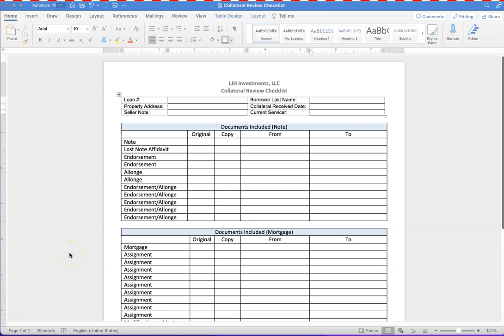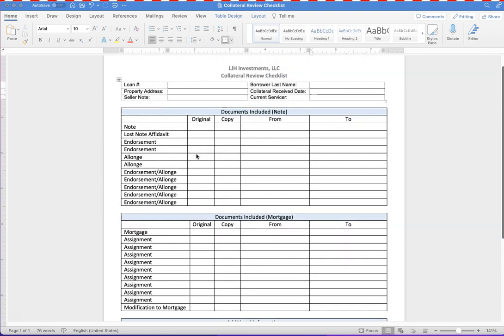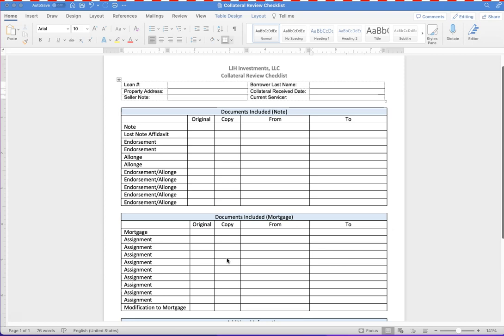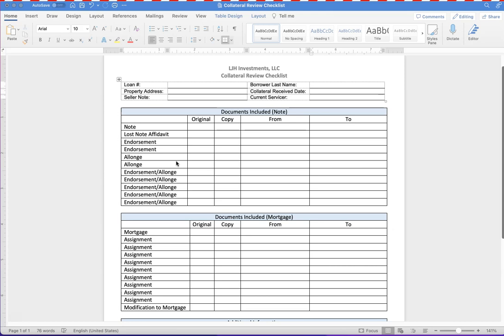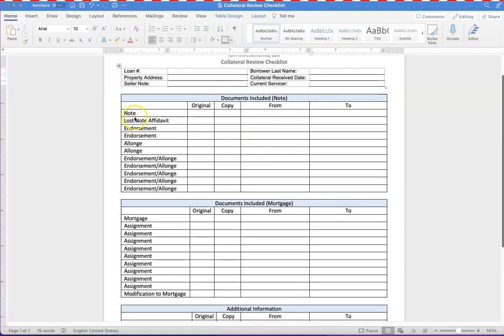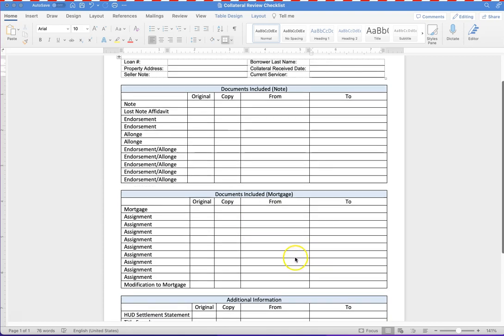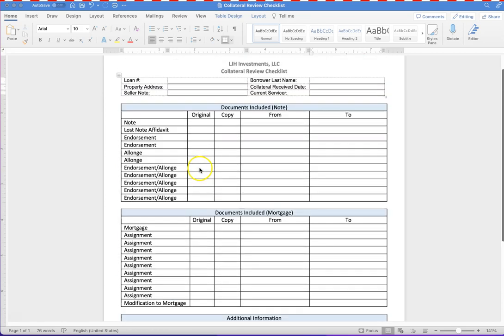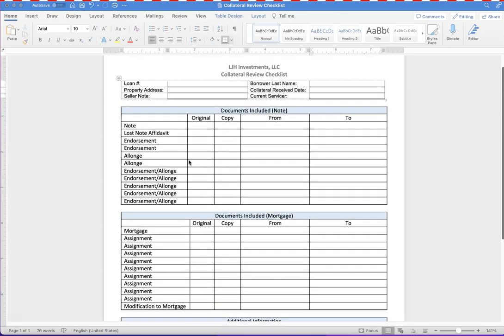How to Use a Collateral Review Checklist in Note Investing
If you're a note investor, you know the importance of conducting proper due diligence before purchasing an asset. One vital part of this process is reviewing the collateral file to ensure it's complete and accurate. In this video, I share my collateral review checklist document, which outlines the chain of allonges and assignments of mortgages to ensure everything is in order before sending it off to an attorney.

Having a checklist like this can save you money and headache in the long run. By catching missing allonges or assignments of mortgages early on, you can avoid the cost of hiring an attorney to correct the issue or losing money on the deal altogether.

In addition to explaining how to use the checklist, I also share some tips and tricks for conducting a thorough collateral review, including checking for the original note, verifying information from the HUD statement and title search, and ensuring that the taxes are current. I even share how I'm taking this process one step further by incorporating it into my CRM as a trigger for future tasks.

If you're not already using a collateral review checklist in your note-investing business, I highly recommend trying this one.